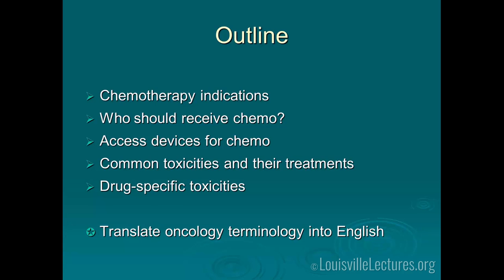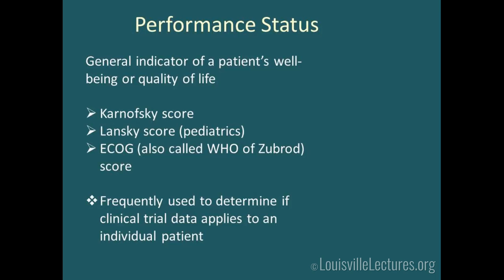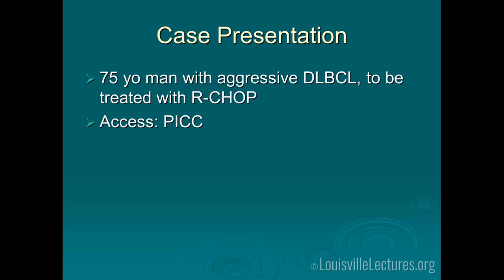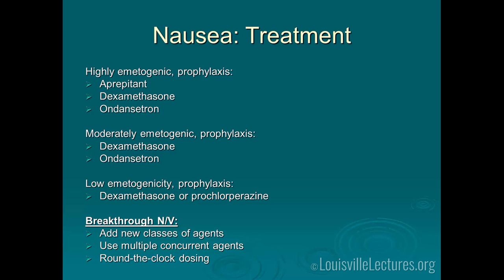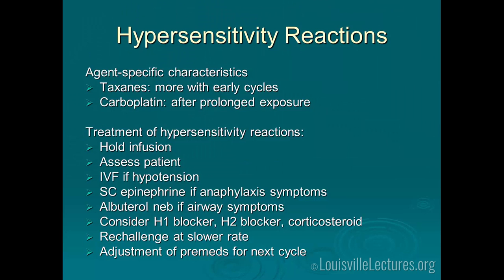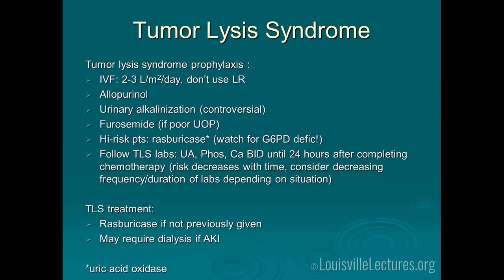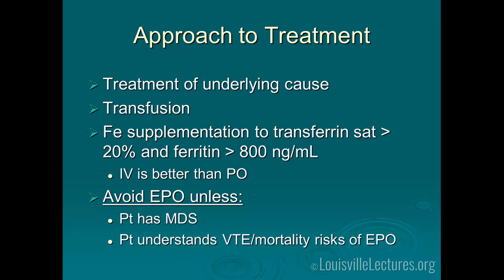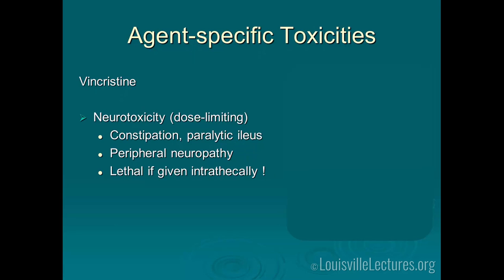Taking the Complication out of Chemotherapy by Dr. Maxwell M. Krem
Dr. Krem presents this lecture by first describing chemotherapy indications and which patients should receive chemotherapy.  He then explains common toxicities and their treatments along with drug-specific toxicities.